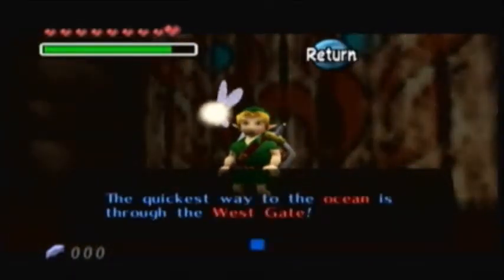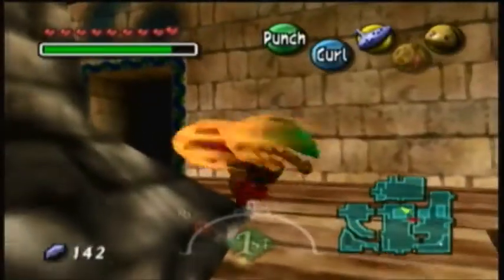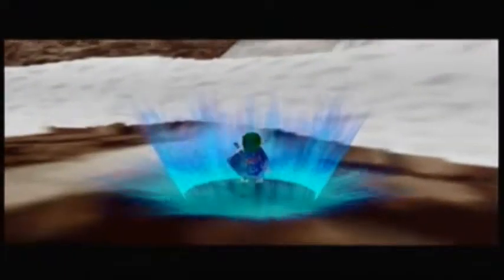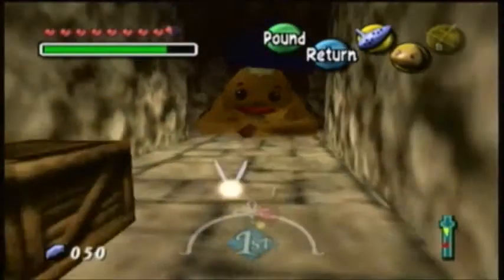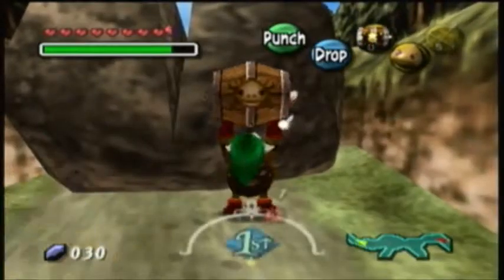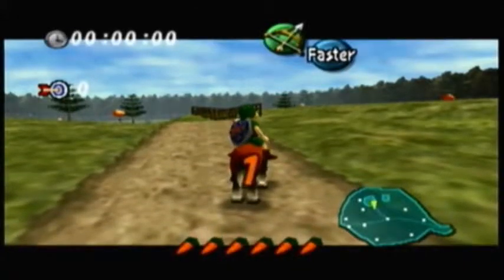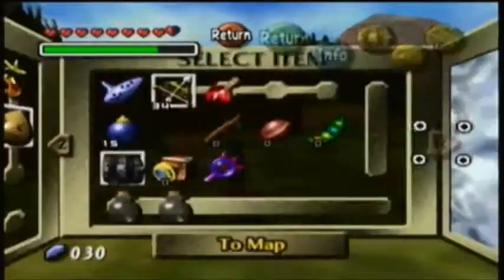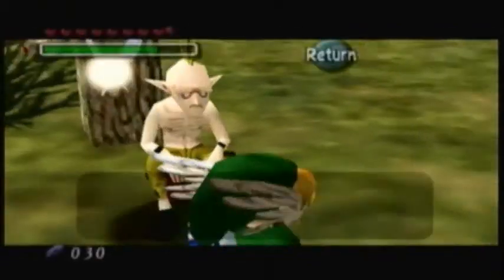Let's Play The Legend of Zelda Majora's Mask Part 19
We take a slight detour to romani ranch, and find an old friend.